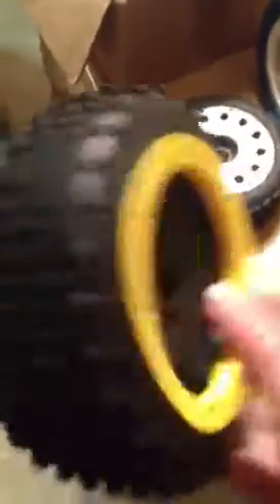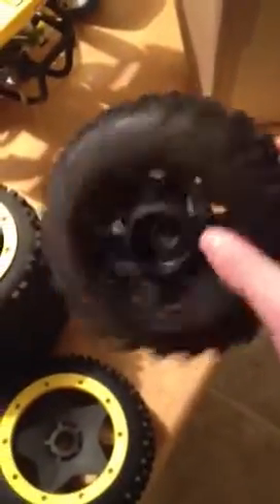Baja 5b ss for sale